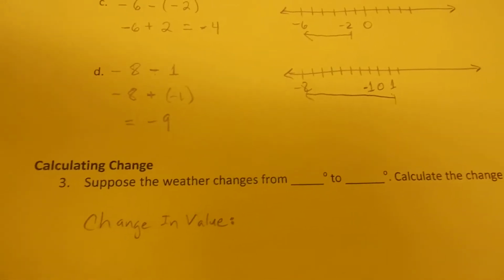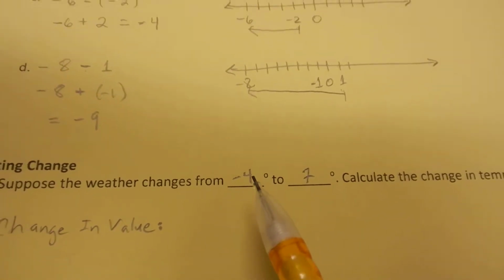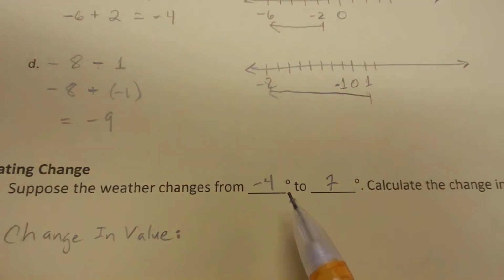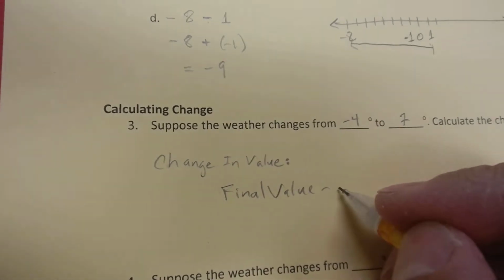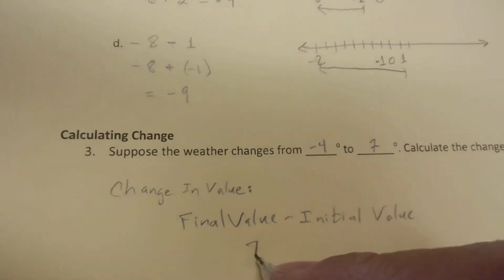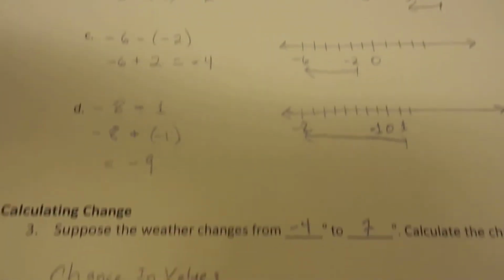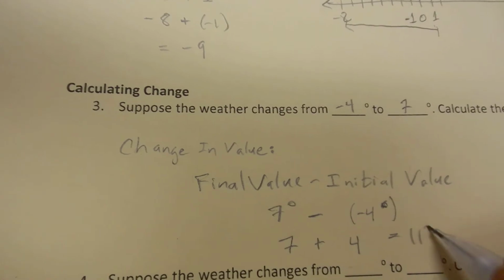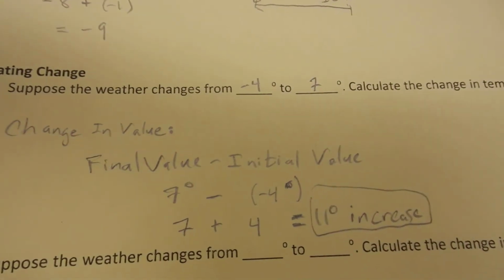1.12 Video (3)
Change in a Quantity is calculated by subtracting the initial value from the final value, in other words: Final Value - Initial Value